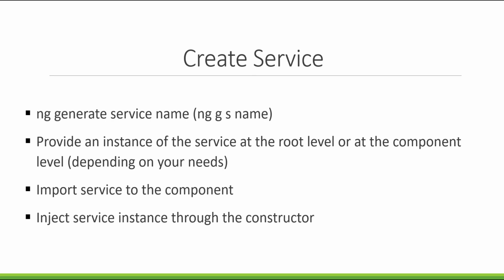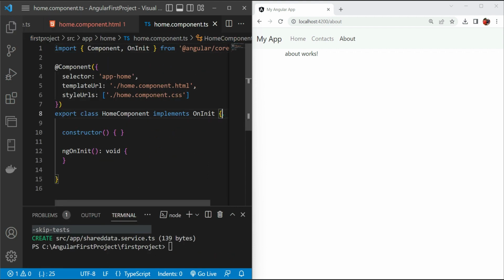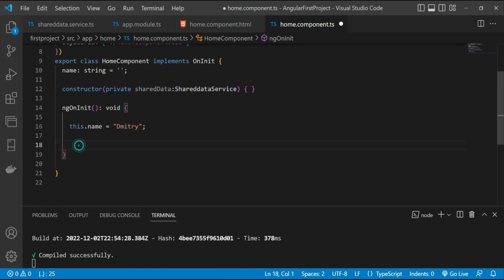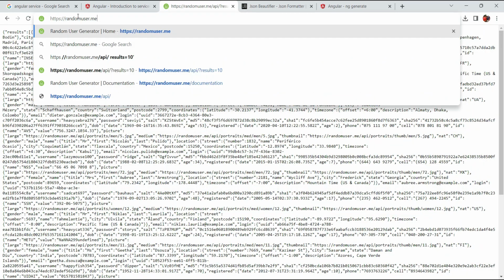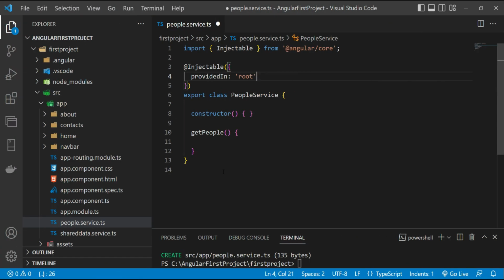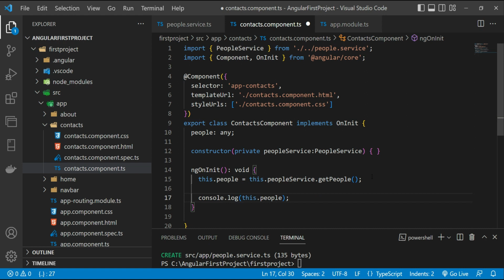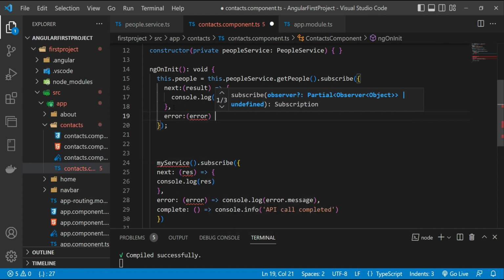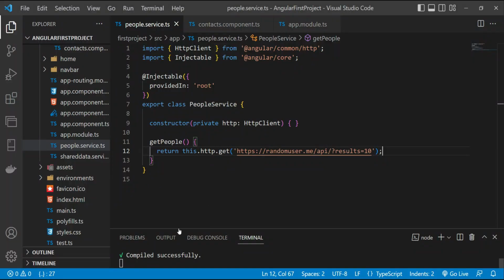Angular Services. Http Get call to get data in the JSON format. Sharing data between components.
In this video we are talking about Angular Services. One example is the data service with the Http Get Request getting data from an API in the JSON format. Another example is the service sharing data between components.